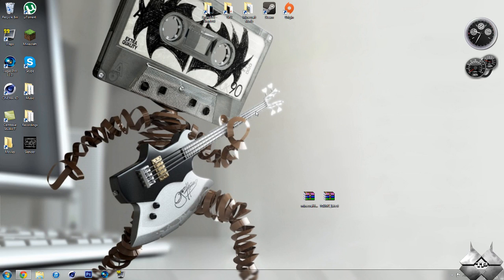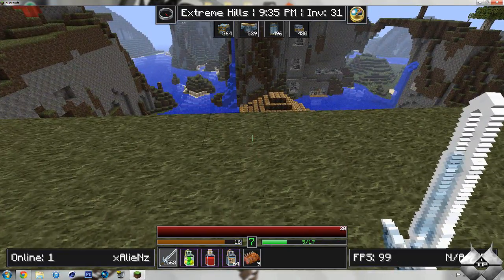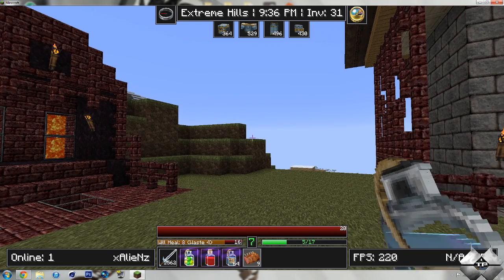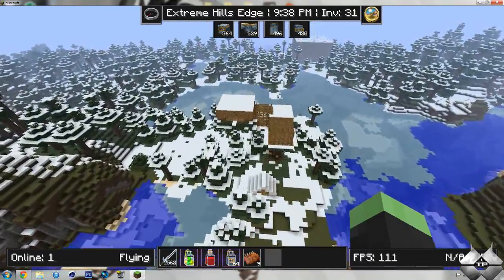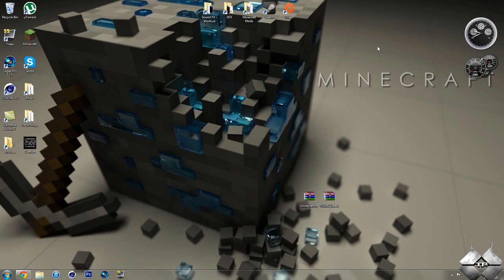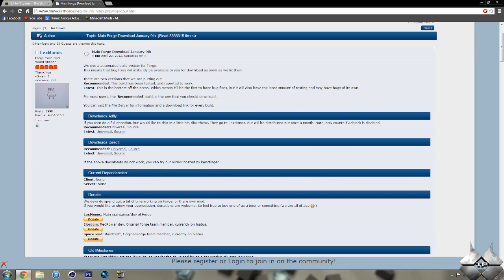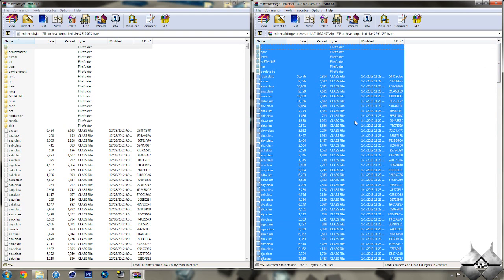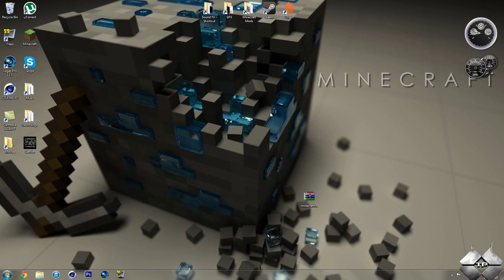Minecraft 1.4.7 - How To Install The TukMC Mod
The TukMC mod will upgrade your minecraft HUD a very feature rich and sleek HUD!

Texture Pack Used: Misa's 64x64 Realistic Texture Pack